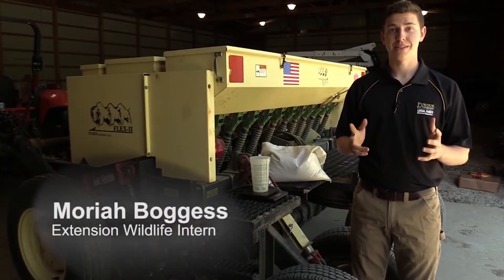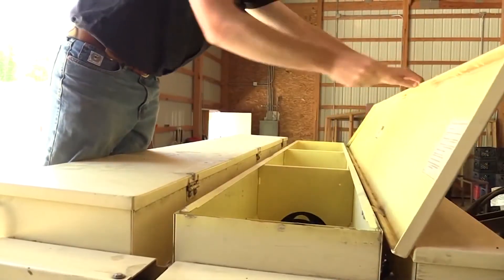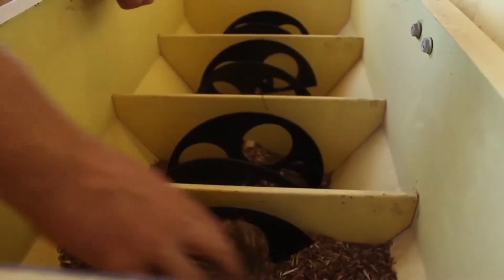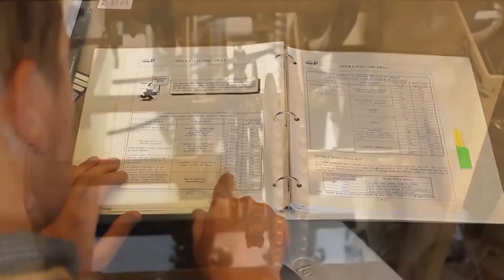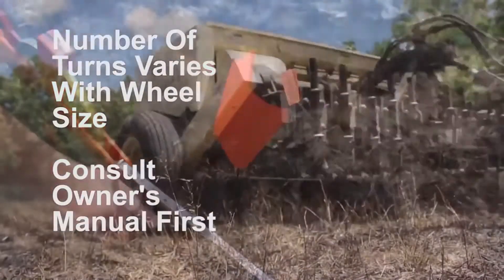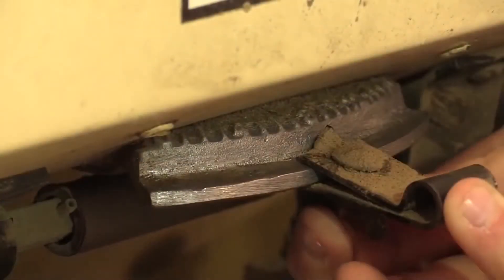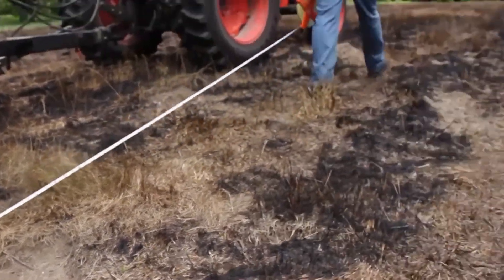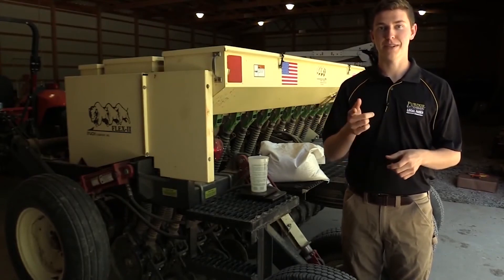Calibrating a No-Till Drill for Conservation Plantings and Wildlife Food Plots, FNR-556-WV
Planting at the proper seeding rate is an important step to ensure a successful native warm-season grass and forb planting or a wildlife food plot. This video will discuss how to properly calibrate the seeding rate for a Truax No-Till Seed Drill. The video will also discuss a calibration method that can be used with multiple different types of seed drills.

Seed Fillers and Carriers for Planting Native Warm-Season Grasses and Forbs